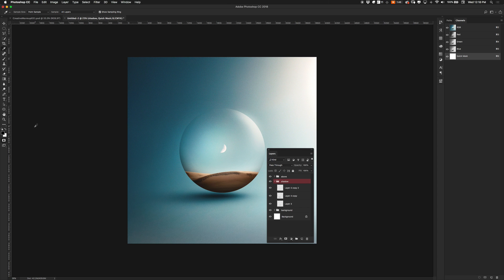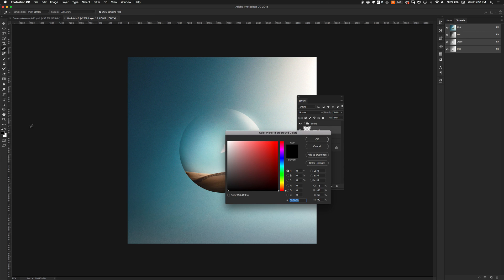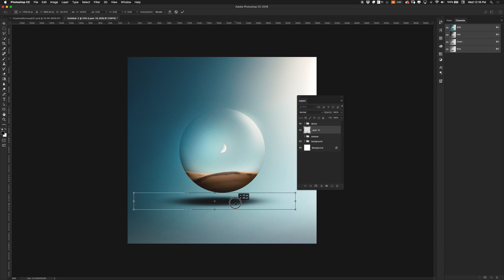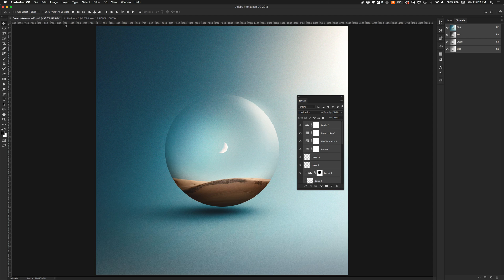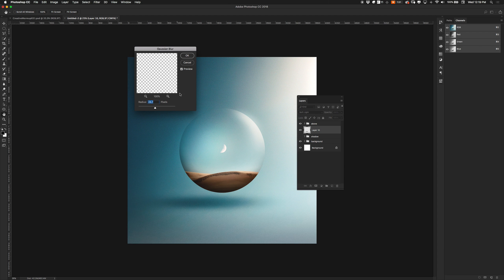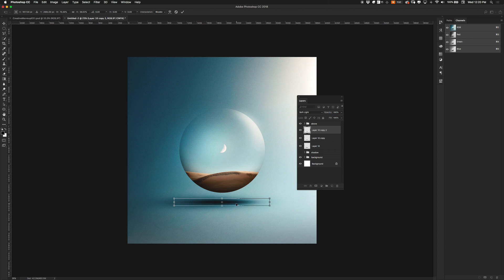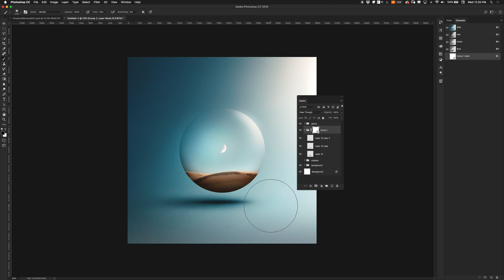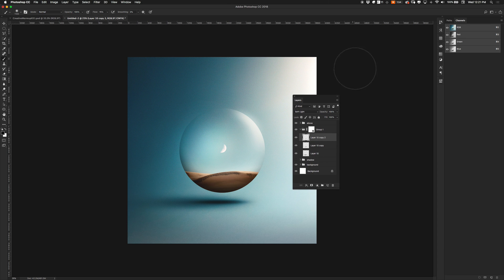3D faux shadows in photoshop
In this walkthrough video, I'll show you how I go about making faux shadows in Photoshop.

Here is a link to download the project file so you can see how those shadows are setup.